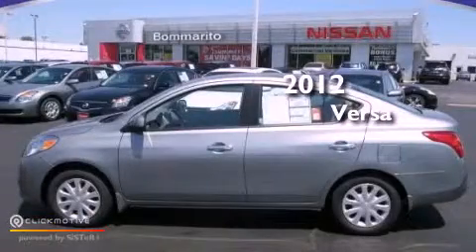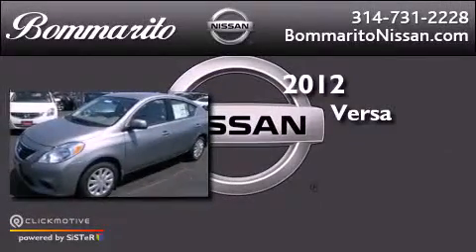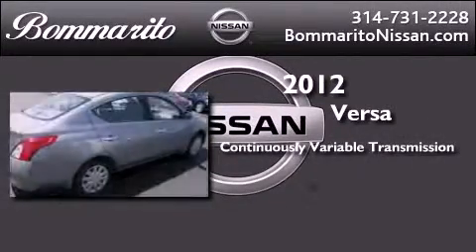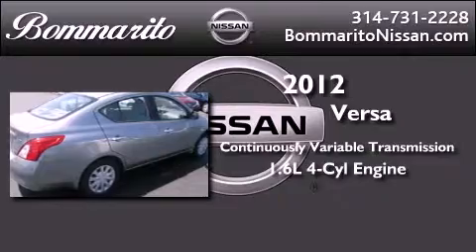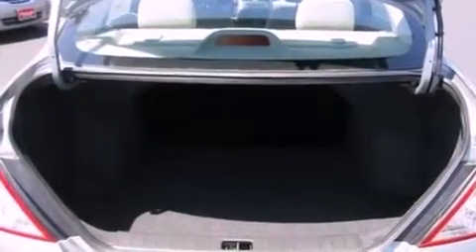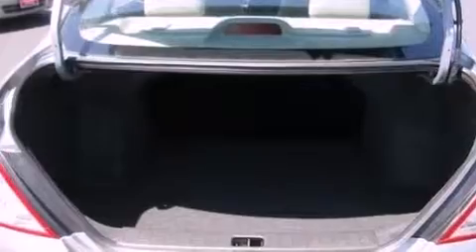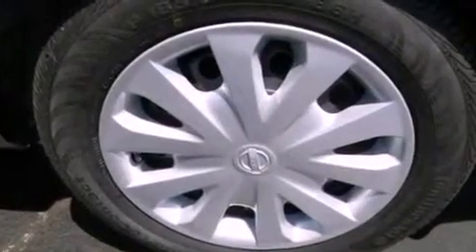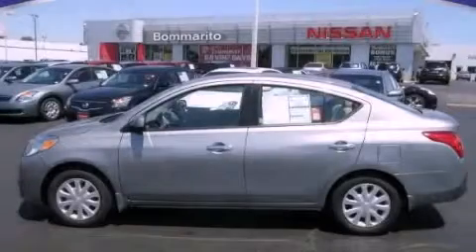2012 Nissan Versa Hazelwood MO 63042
Year : 2012
 Make : Nissan
 Model : Versa
 Engine : Gas I4 1.6L/97
 Trans . : Variable
 Exterior : Magnetic Gray Metallic

 Interior : Sandstone

 661 Dunn Rd.